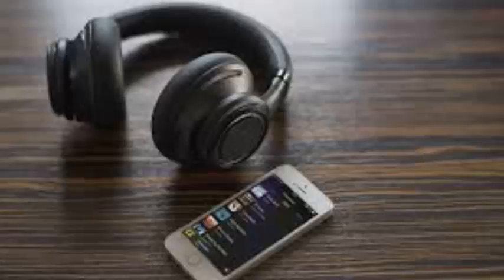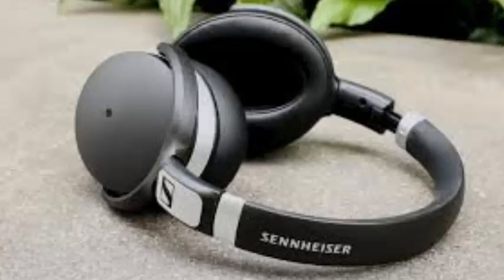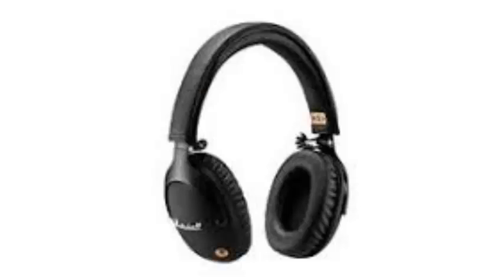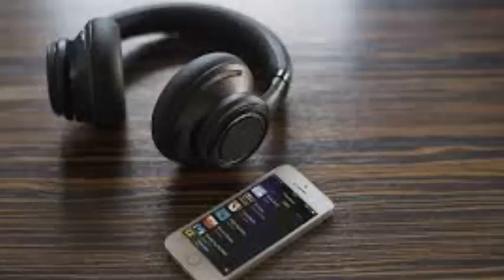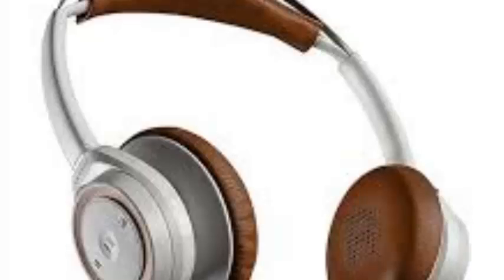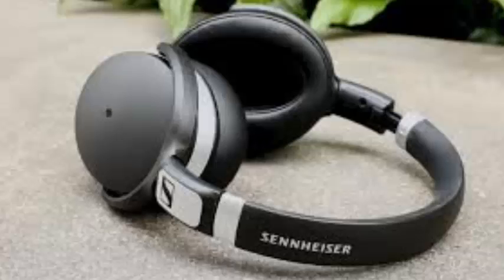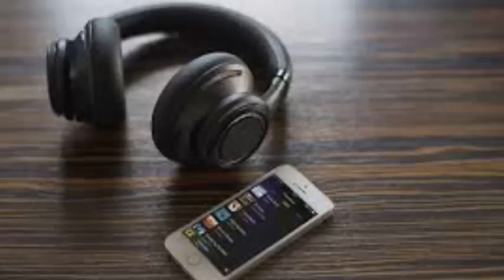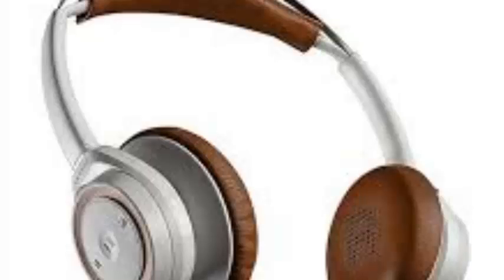Take a look at the new Plantronics BackBeat, a new pair of headphones that you definitely wanna buy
Plantronics BackBeat Go 600 isn't fancy, but it's a good value The BackBeat Go 600 by Plantronics is a lightweight and comfortable Bluetooth headset that sounds good and works well for making calls. You can switch between more neutral sound modes or with bass boost.

The Bad Bass lacks a small definition. The headphones may show scratches.

Last year, Plantronics launched affordable intra-ear hearing aids, called the BackBeat 500 Series, which sounded decent and fit comfortably, anyway for a model in the ear. Now, the company has brought the same value concept to an over-the-ear design with the BackBeat Go 600, which costs $ 100 or £ 90 and comes in four different colors. (We are waiting for the Australian prices, but £ 90 is around AU $ 130 converted).

The first thing you will notice is that for full-size headphones, these are really lightweight: they weigh 6.4 ounces (181 grams), while the BackBeat 500 headphones weigh 5.4 ounces (153 grams). I would give an 8 out of 10 for comfort.